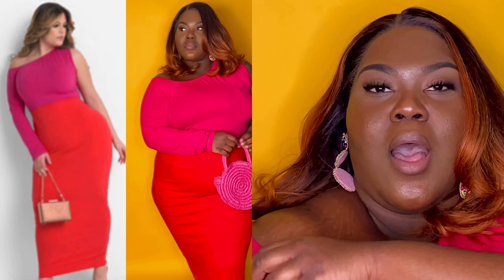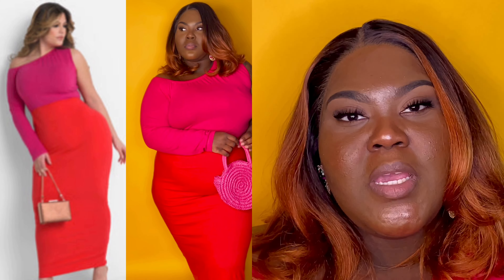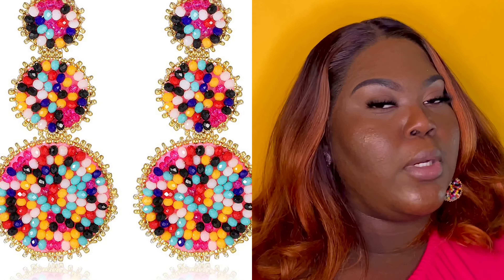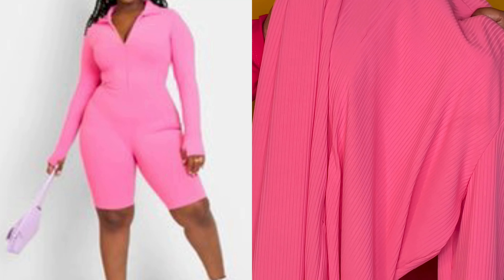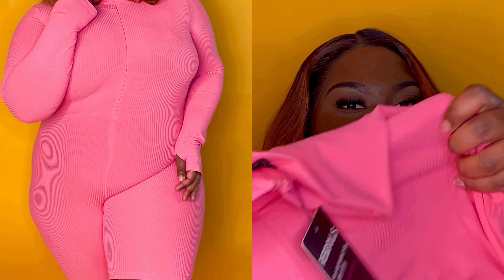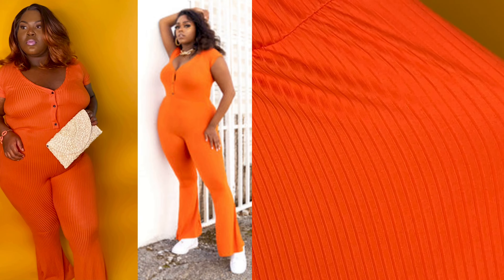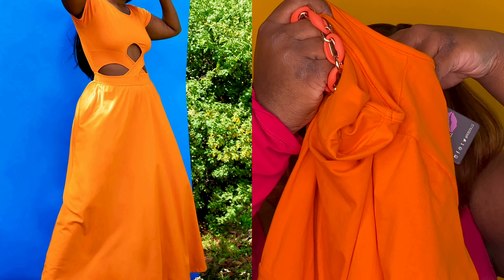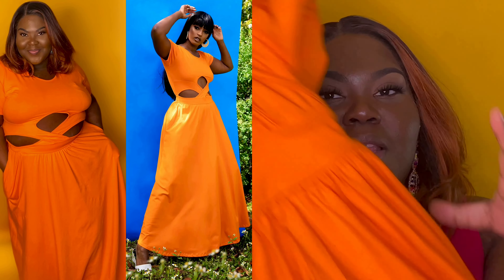REBDOLLS PLUS SIZE HAUL|TRYON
Age:27
Height:5’8
Top size 3x,2x
Bottom:3x ,22w,24w
Bra:46DD
Zodiac:Scorpio
Favorite color:pink and black

If you would like to use this artist's music in some other context than YouTube or have other inquiries please contact the artist.

Boohoo haul

Rebdolls “What She's Lacking” Two Tone Bodycon Maxi Dress - Orange

You Got Potential Bell Bottom Jumpsuit

Root For Me Ribbed Zip Up Long Sleeve Romper

Vera Bell Sleeve Skater Mini Dress W. Turban